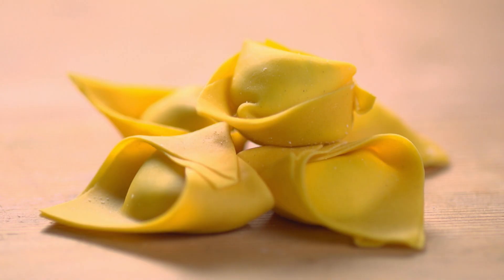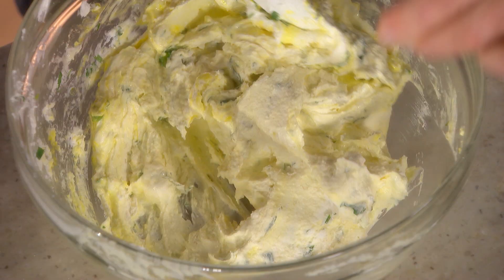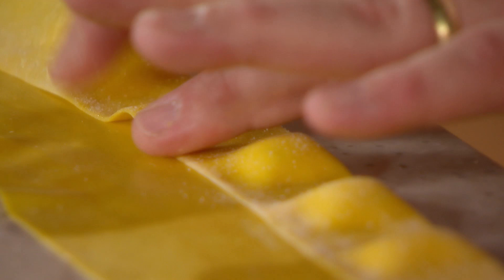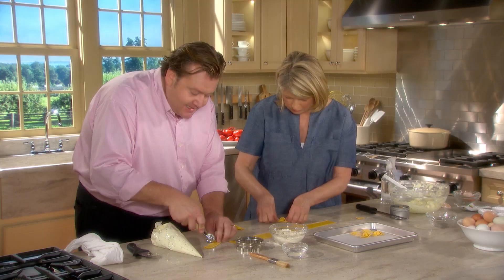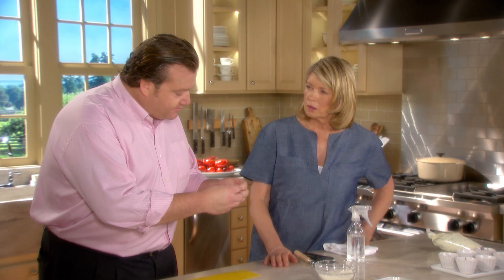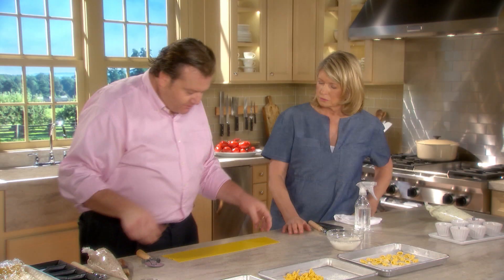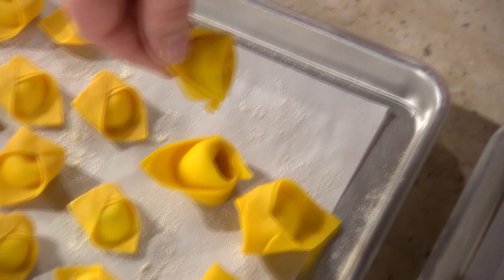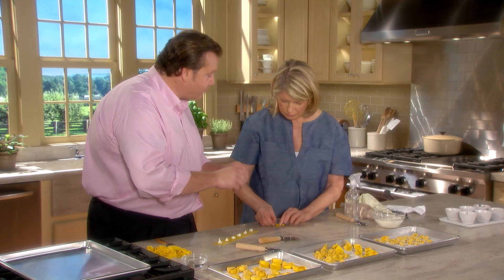How to Make Martha's Robiola-Cheese-Filled Ravioli | Martha's Cooking School | Martha Stewart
You can find many unique and interesting types of filled pasta in the world, but ravioli might be the most common, and it’s certainly one of the best. In this video, Martha Stewart demonstrates how to put together the classic stuffed pasta and cook it to al dente perfection. You can use many types of filling, from meat mixtures to vegetable blends, but Martha chose a simple recipe of Robiola cheese, egg, nutmeg, and parsley for this version.

0:00 Introduction
00:27 How To Make Filling
1:25 How To Make Small Filled Pasta
3:27 How To Make Large Filled Pasta
5:12 How To Make Tortelli
6:50 How To Make Tortellini